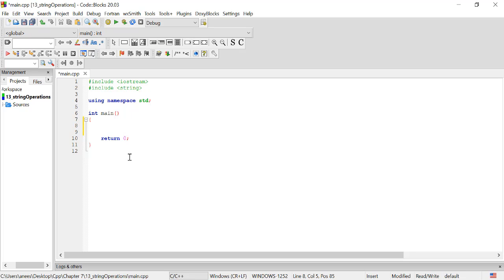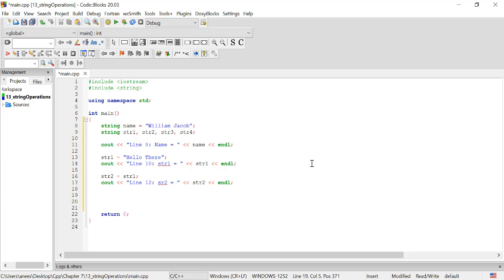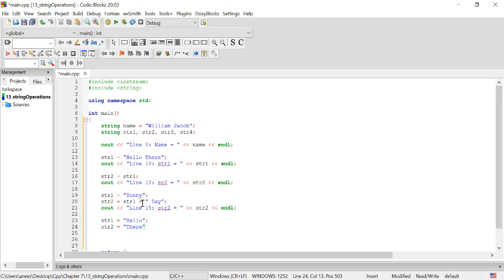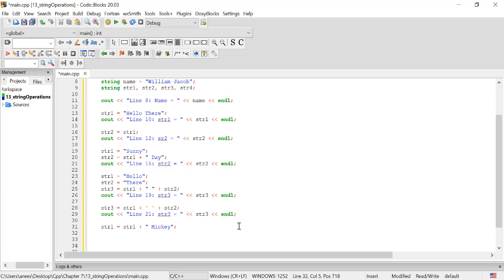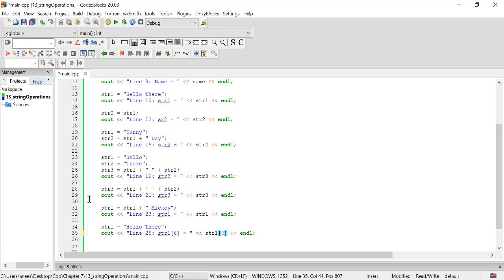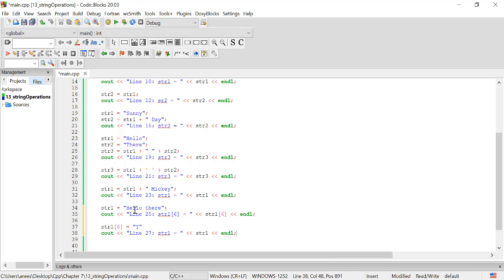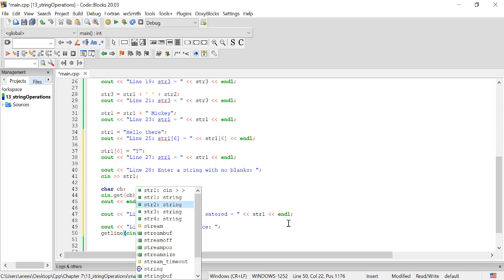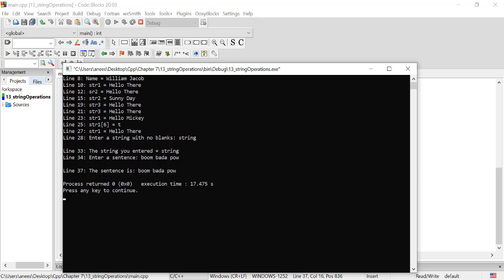CPP Chapter 14 String Operations